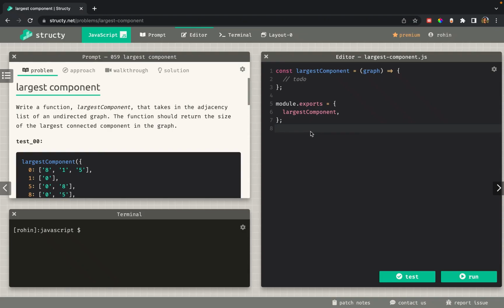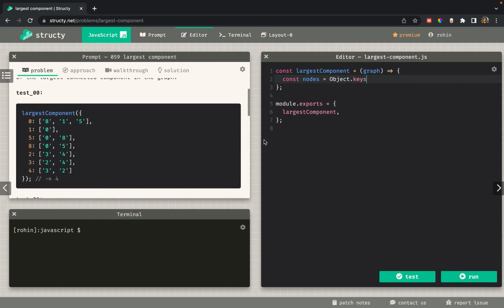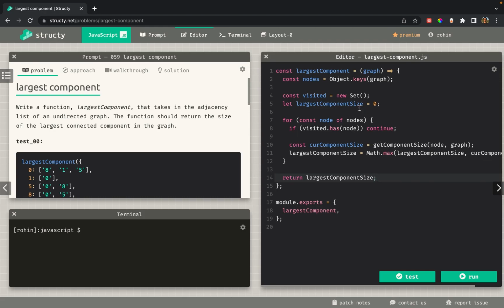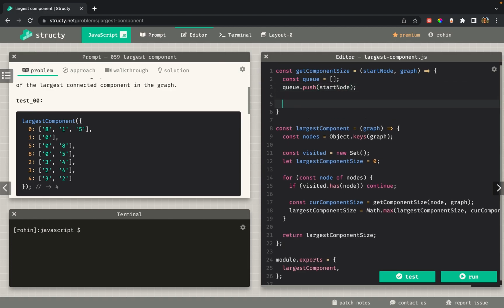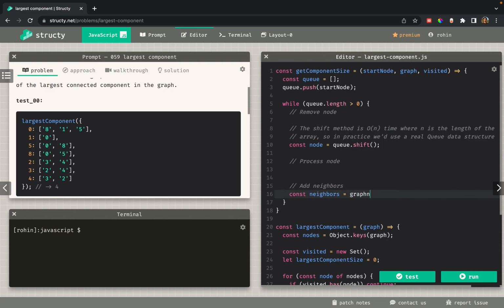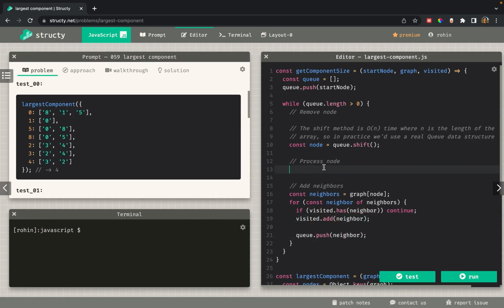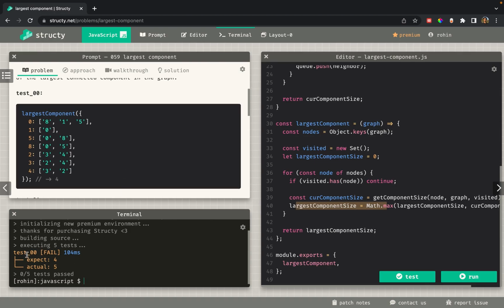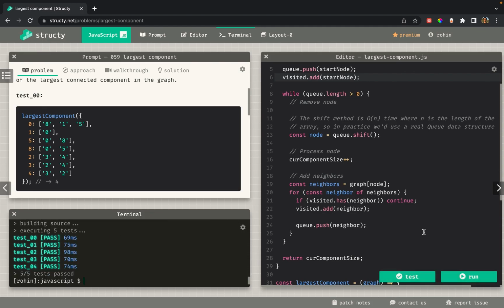Largest component (BFS) - JavaScript